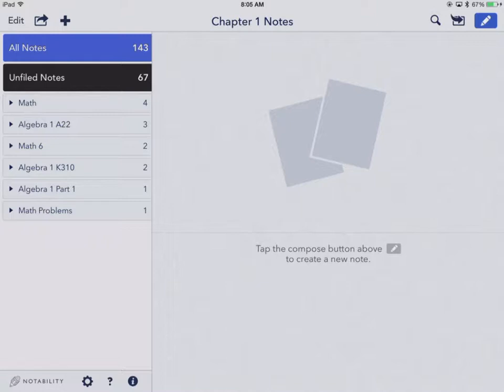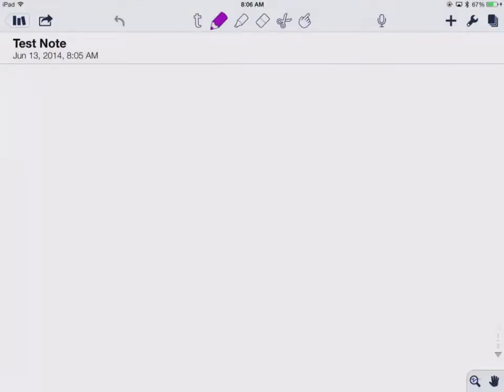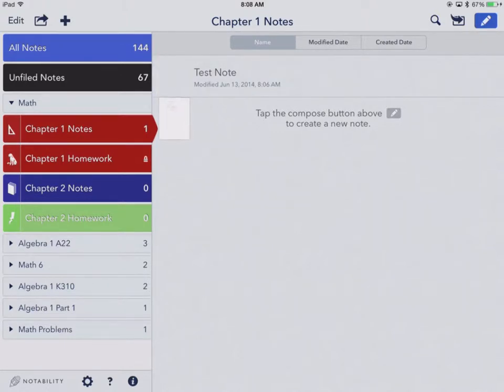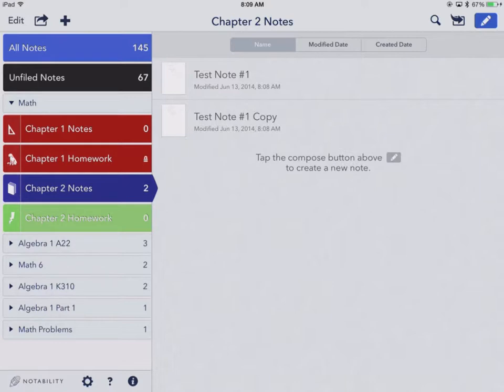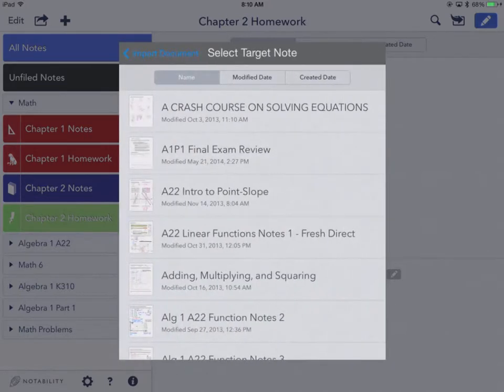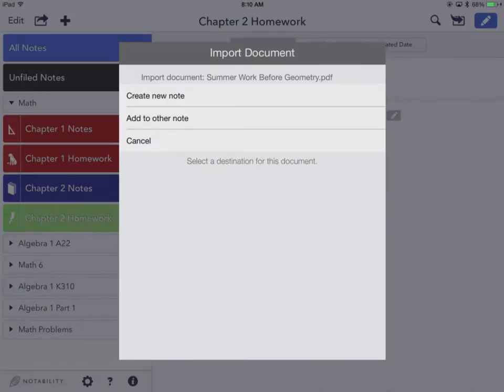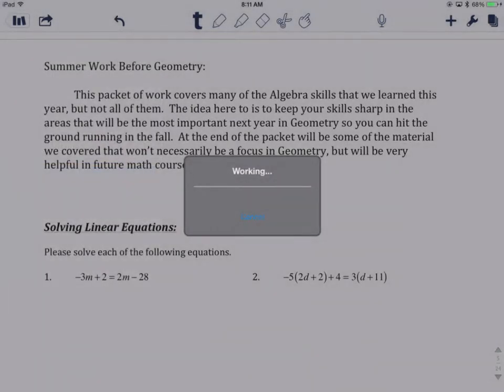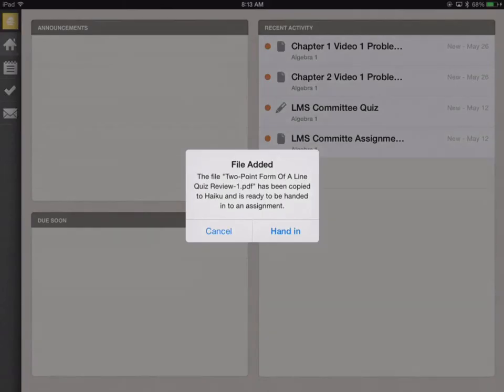2 Creating, Importing, and Exporting a Notability File